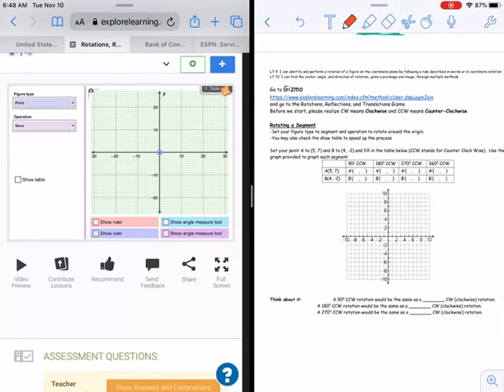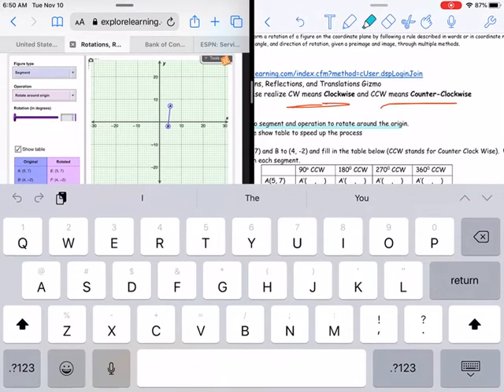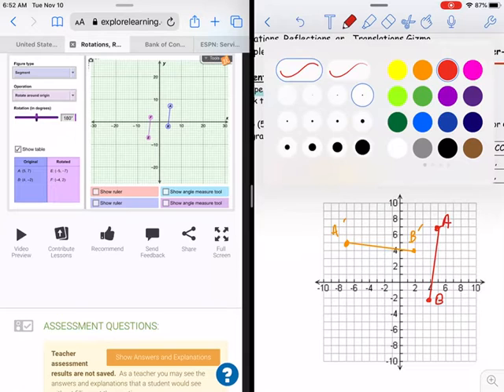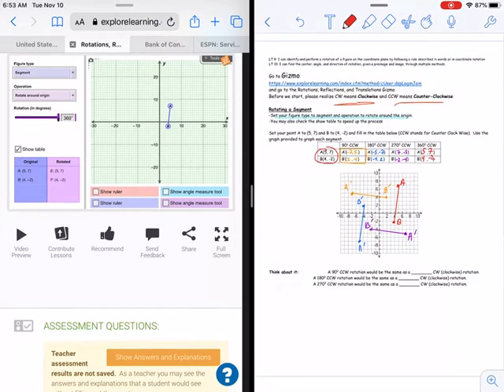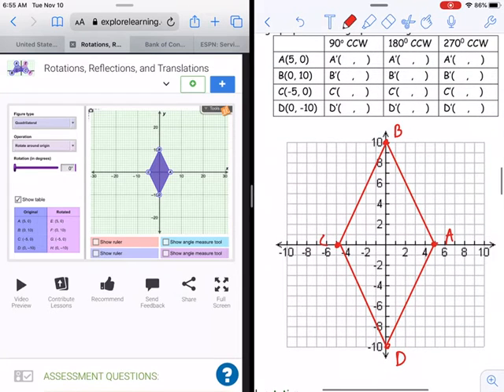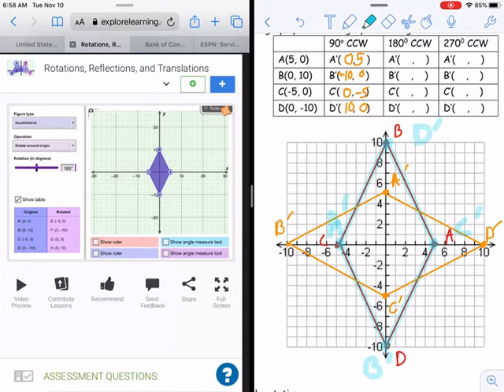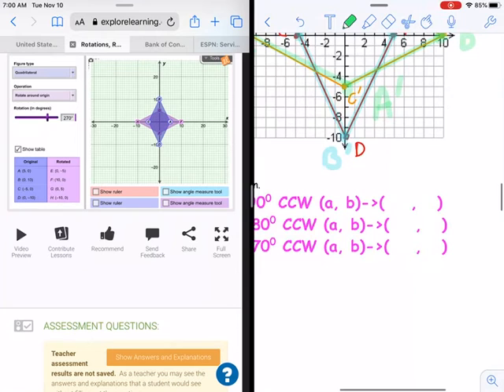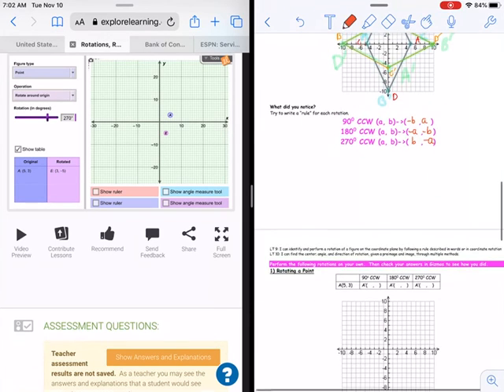4.4 LT 9-10 Rotations in a Coordiante Plane Phaze 2 Video 2